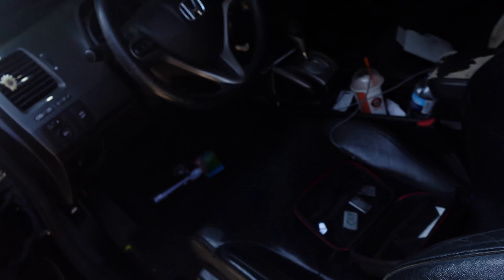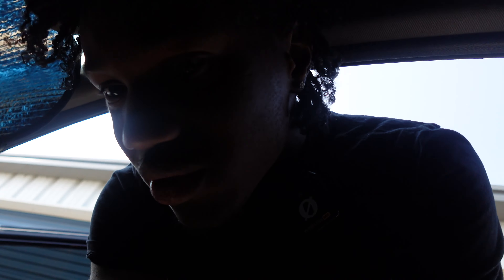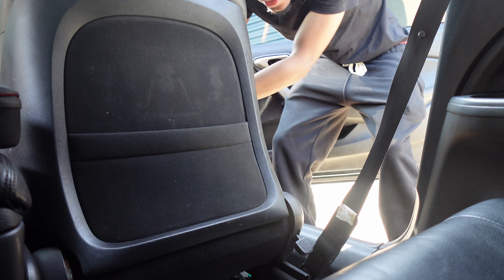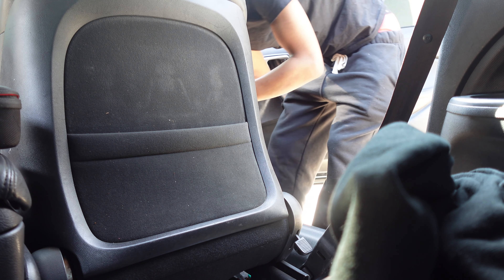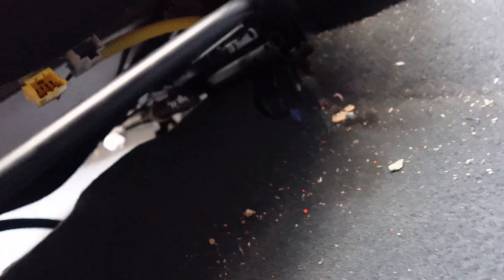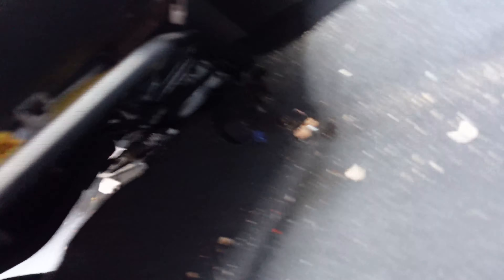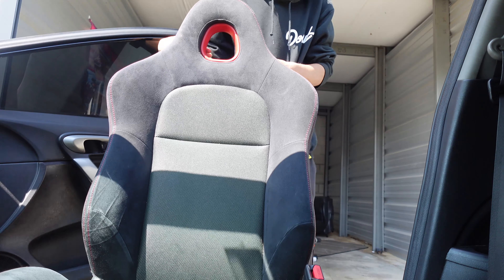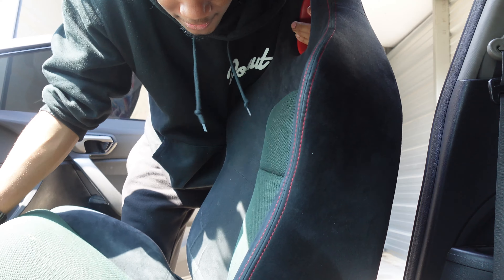Installing My New Aftermarket Bucket Seats!!!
It's been a minute welcome back I got a lot coming soon.